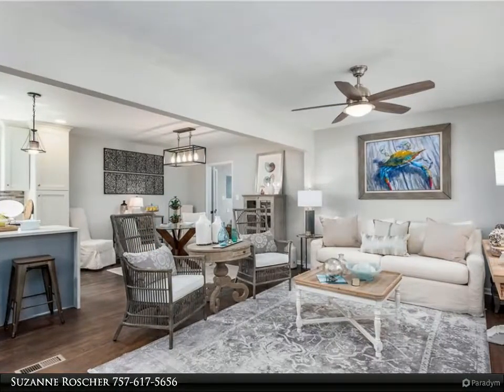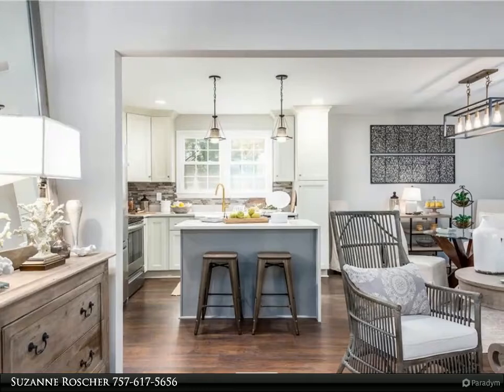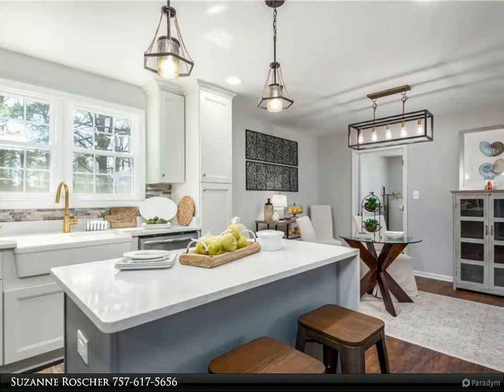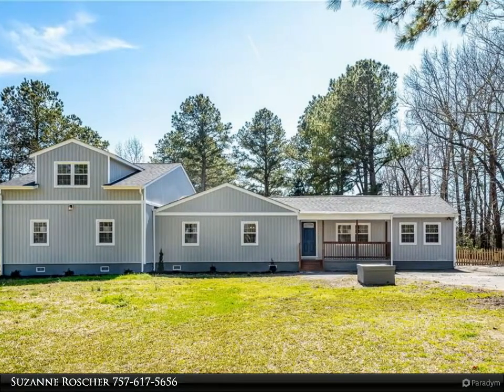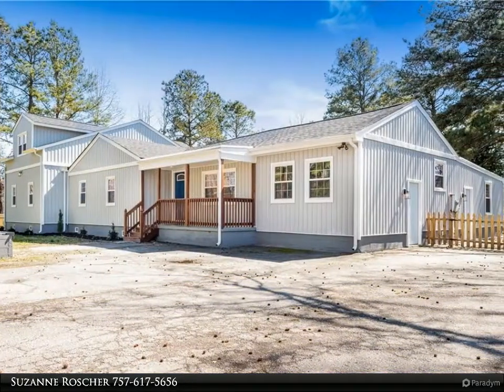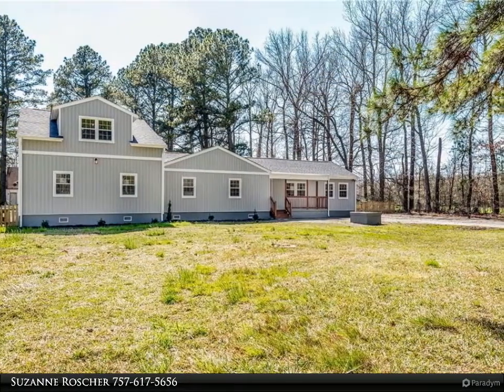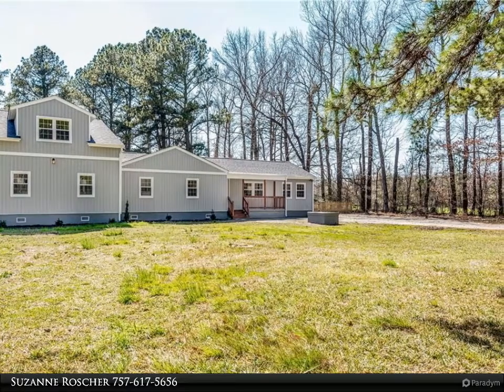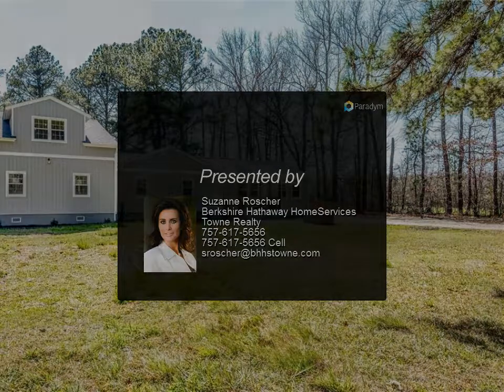Homes for Sale - 715 DRAUGHON Road, Chesapeake, VA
If you are looking for a Large Home with 2 + Acres in Great School zone on a Cul De Sac this is your new home! Property offers: Totally renovated custom home with just about everything New! 6 Bedrooms, 3 Full Baths, Spare/Storage Area that could be a work out room,
All Open Kitchen and Living, Flex Room that could be a Bedroom with private entrance and Full Bath perfect for extended family, Large Master Suite with Walk-In Closet, Custom Bath, Large secondary Bedroom, and 2 other bedrooms all on the 1st Level, Room upstairs is a great bonus room or bedroom. The other special feature of this extraordinary property is the large Detached Garage with Room above the Garage. Perfect for a Workshop or just renovated for a great extended Living. If you want a lot of space and be able to move right in and have large yard with plenty of space and still close to everything this is it Welcome Home!

3 full bath

Suzanne Roscher
Berkshire Hathaway HomeServices Towne Realty